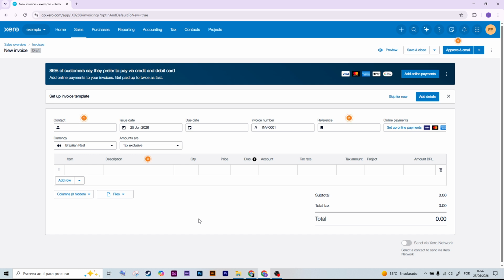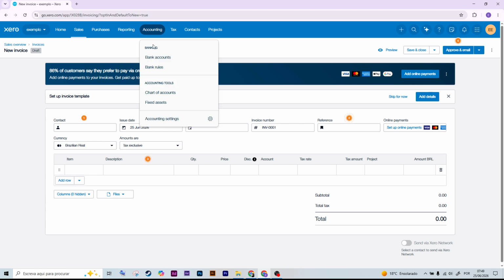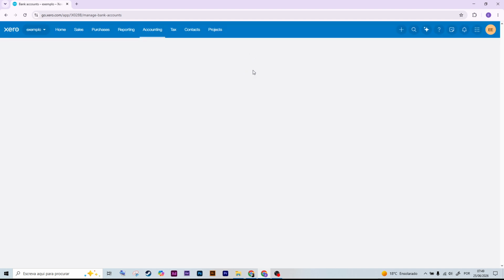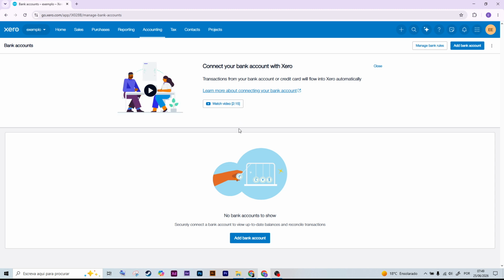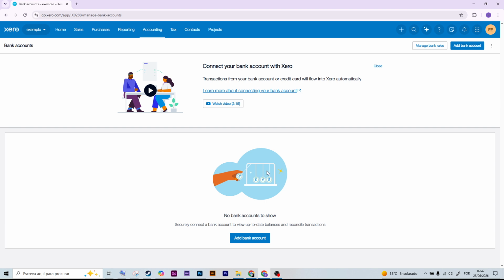HOW TO RECONCILE BANK TRANSACTIONS IN XERO (STEP-BY-STEP GUIDE 2026)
How to reconcile bank transactions in Xero in 2026.

In this step-by-step tutorial, you'll learn how to reconcile bank transactions in Xero so you can match payments, review bank feeds, categorize income and expenses, keep your accounts accurate, and prepare clean financial records for reporting and taxes. This beginner-friendly guide covers Xero bank reconciliation, bank rules, matching transactions, coding expenses, creating new transactions, reviewing unreconciled items, and common reconciliation issues.

In this video, you'll learn:

How to reconcile bank transactions in Xero

How to open the bank reconciliation screen

How to match bank transactions with existing invoices and bills

How to categorize income and expenses correctly

How to create bank rules to speed up reconciliation

How to review unreconciled and duplicate transactions

How to check your bank balance after reconciliation

Common Xero bank reconciliation issues and how to fix them

This tutorial is beginner-friendly and perfect for small business owners, bookkeepers, accountants, freelancers, entrepreneurs, and anyone using Xero to manage business finances.